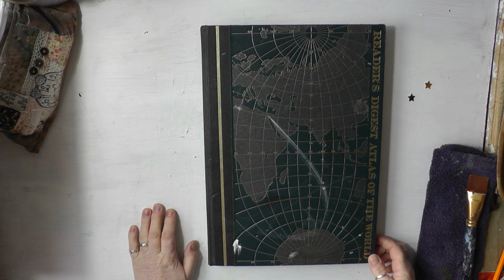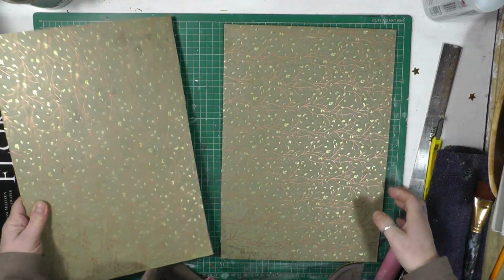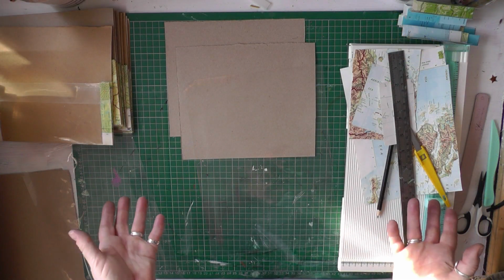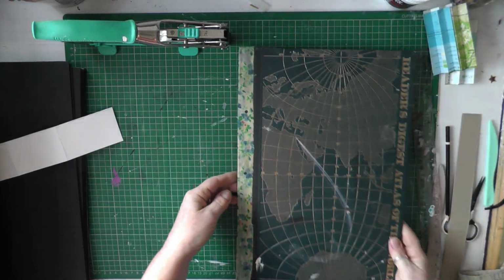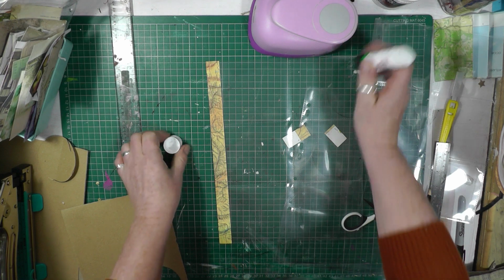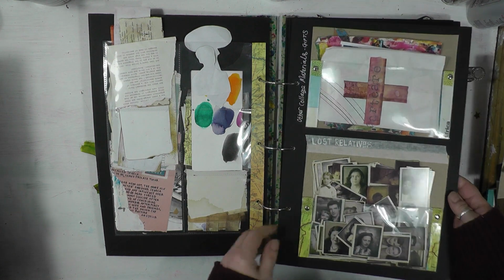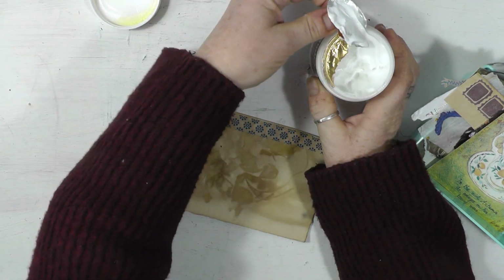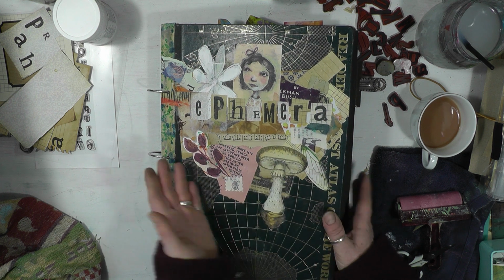Big Ole Ephemera Book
Le Cafe Craft here on YouTube

Grey Kraft Board A3

Creating a storage book for all of my paper bits and bobs.  Its been a mammoth task, taking over a week.  From sorting out ALL of the paper to categorising it and daring to get rid of a lot of it! I now have a lot more space in my wee studio! Why I have not done this earlier, Ill never know!
I could've bought one but where is the joy in that!